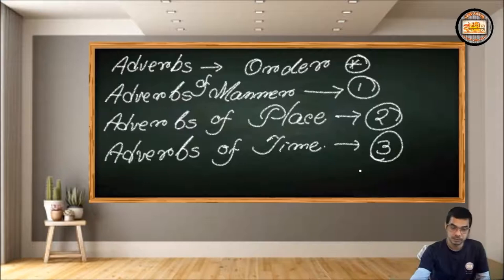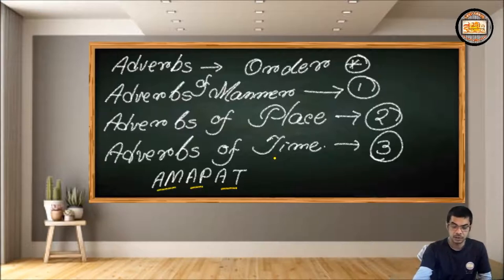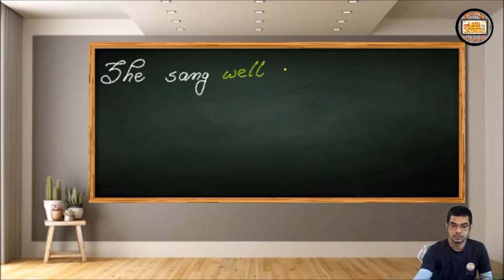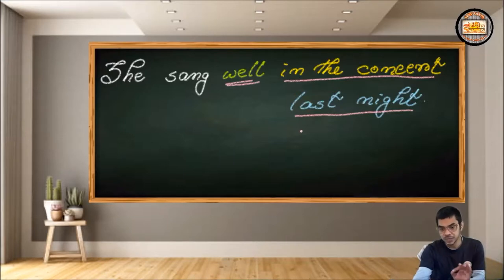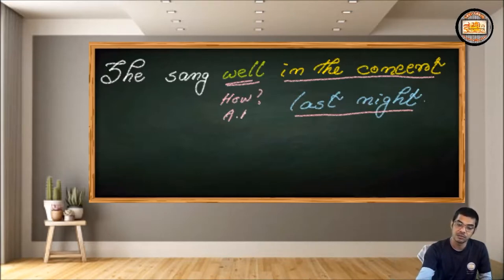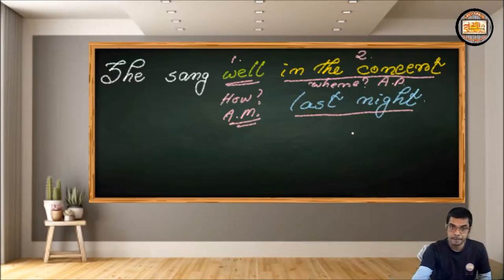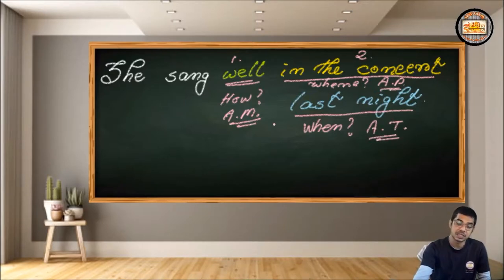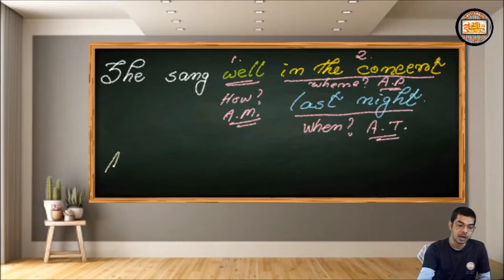Order of Adverbs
adverbs order
How to manage several adverbs used together in a sentence?
What would be the proper order of adverbs like manner, place and time.